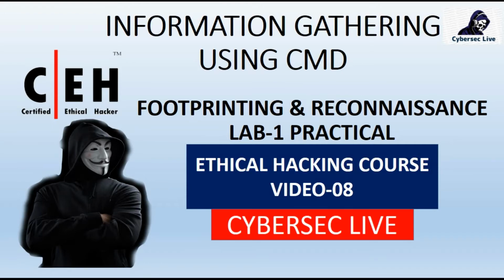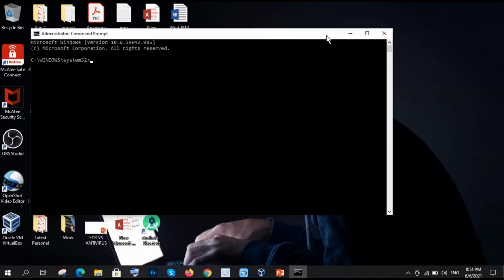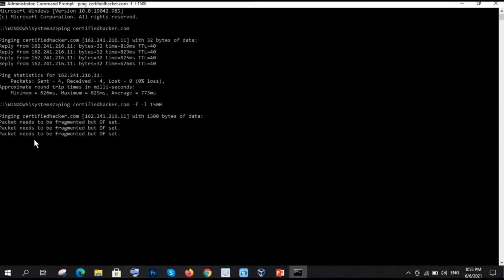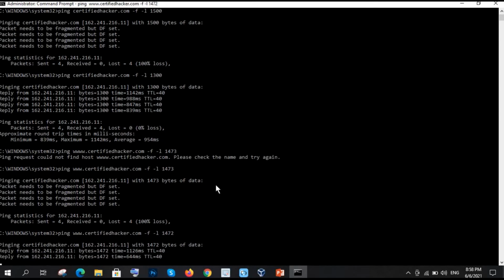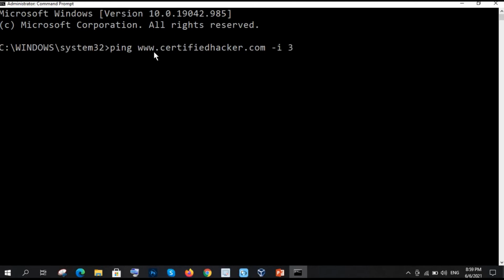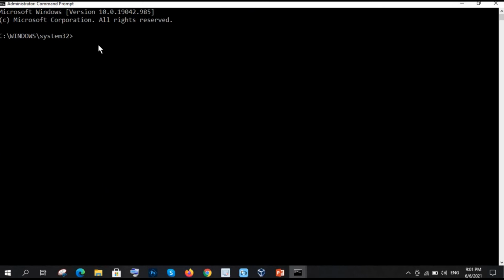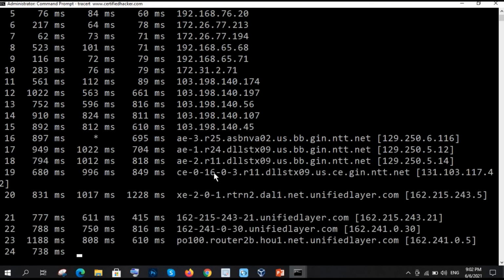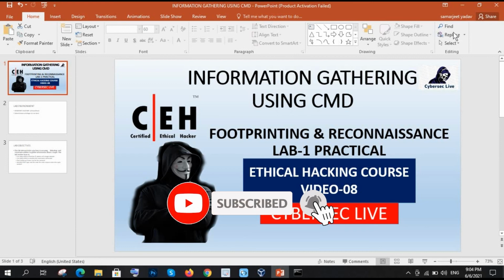Information Gathering using CMD | Lab-1 | Module-02 | Ethical Hacking Course Vdeo-08 | Cybersec Live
This is the LAB-1 Practical of Module-02 and 8th video of ethical hacking course.
If you havnt watched the previous videos then please click on i button and watch all the videos.

In this lab we have show how we can simply use the command prompt of windows in order to find out the information for a traget webiste.

All PPT and notes will be shared on telegram channel. Search cyberseclive on telegram and join it.